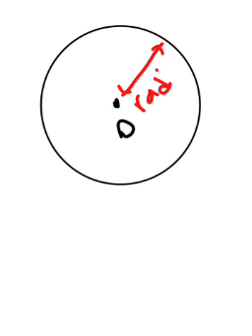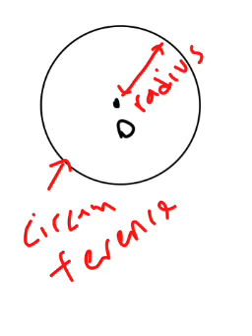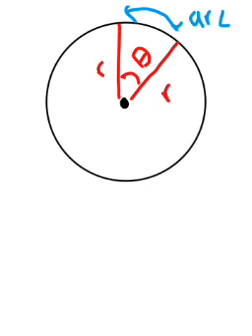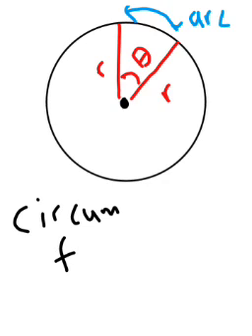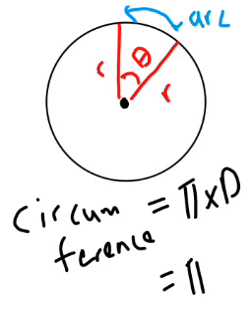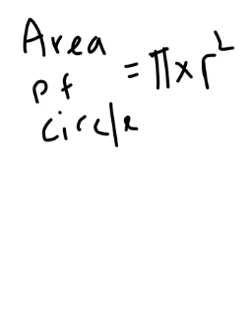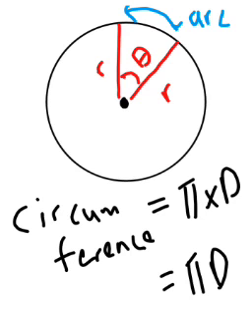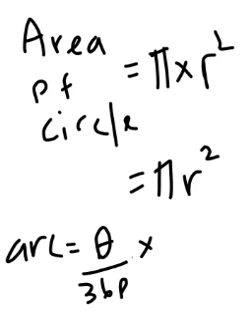Circles PT3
Today we will be learning few basic things about circle.